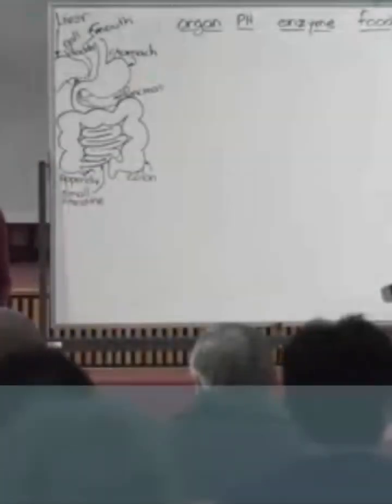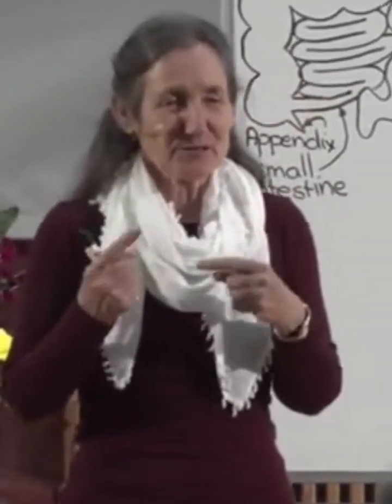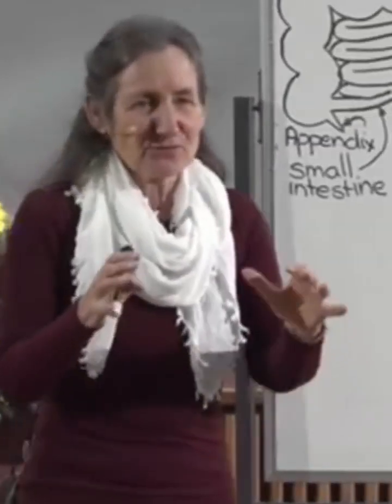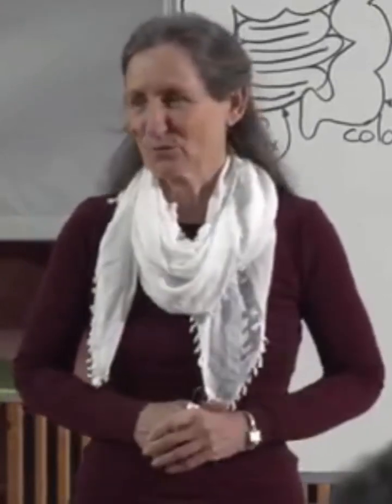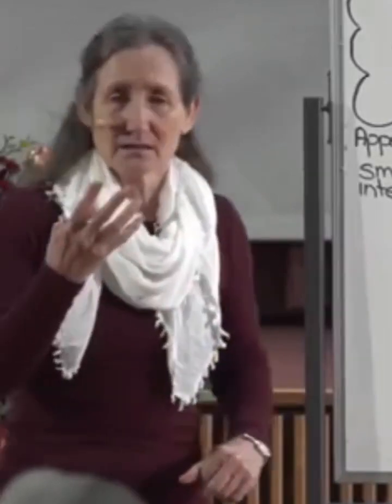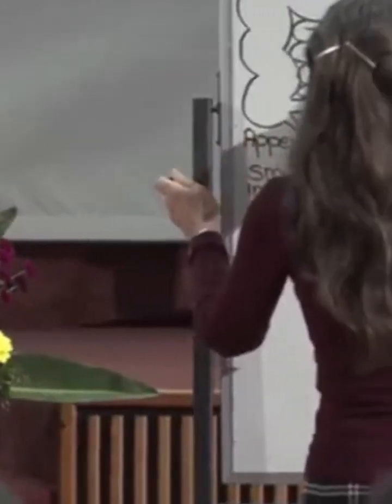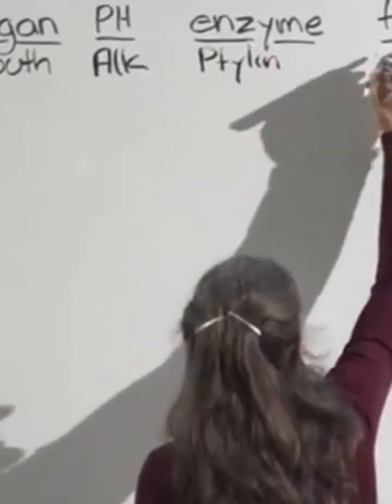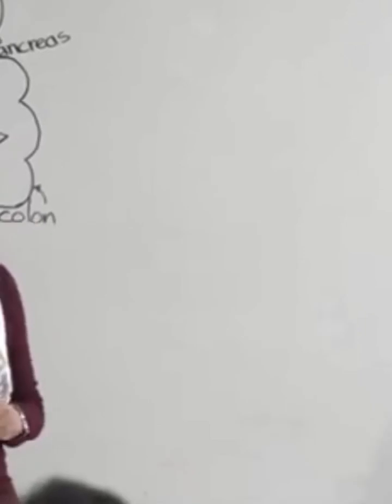A JOURNEY THROUGH THE GASTROINTESTINAL TRACT(PART - 1): A healthy gut provides strong immune system.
JOURNEY THROUGH THE GUT | YOU NEED A HEALTHY GUT TO LIVE AT YOUR BEST(PART - 1):
Do you know that a healthy gut provides strong immune system, fight off diseases and improves mental health? Diseases are as a result of poor gut health. | Original-Audio By Dr. Barbara O'Neil . YouTube Series.